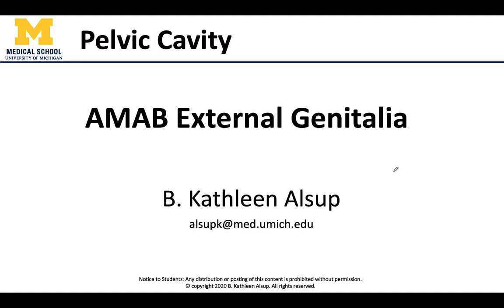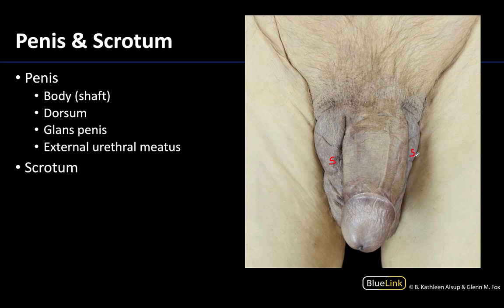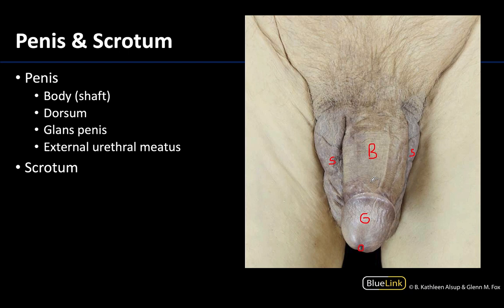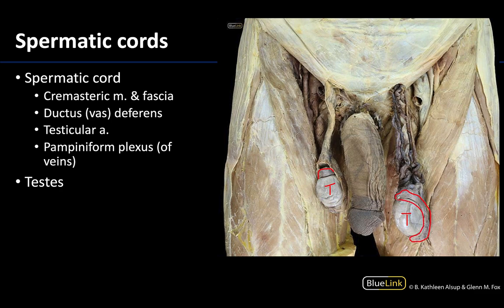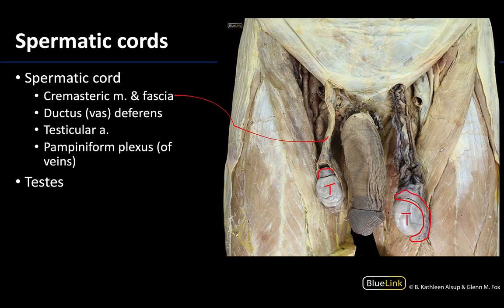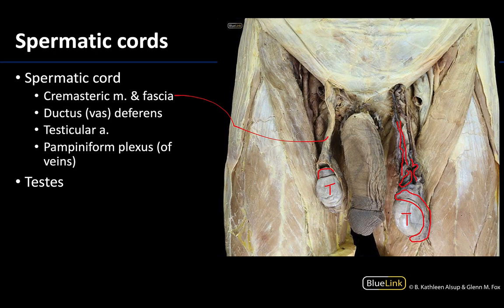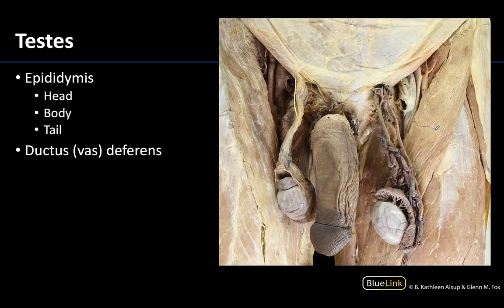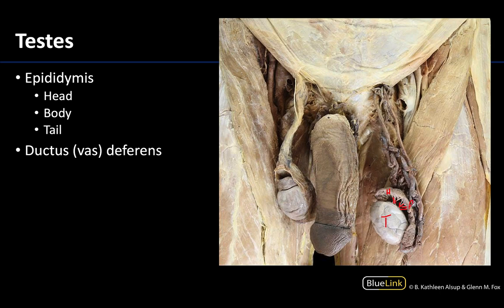AMAB External Genitalia - Dissection Supplement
Dr. Kathleen Alsup discusses how to identify structures associated with the external genitalia of assigned males at birth in the lab, as part of the Supplemental Dissection Video series for the First Year Medical Gross Anatomy course at the University of Michigan Medical School.